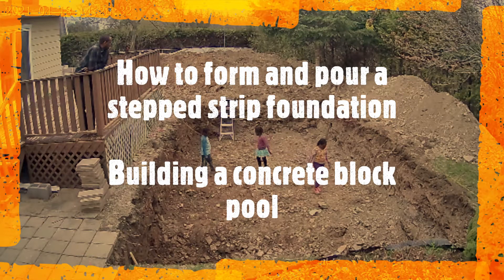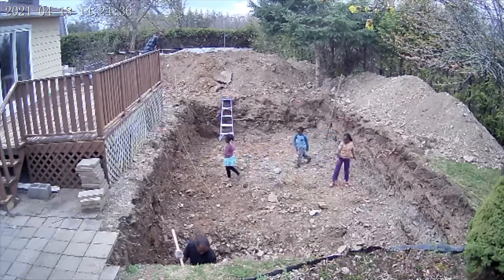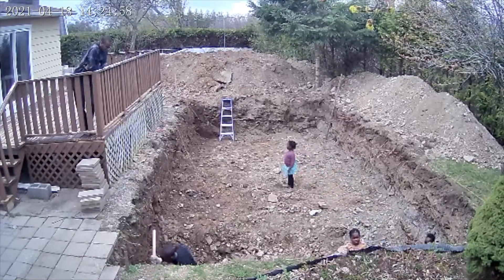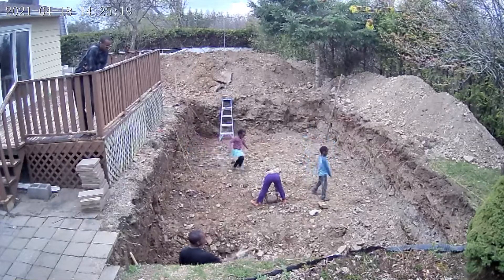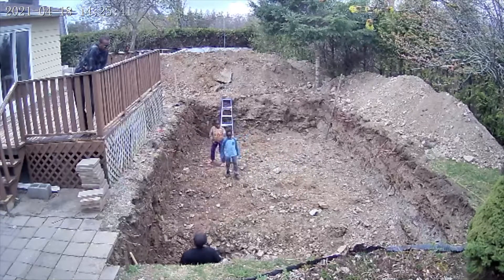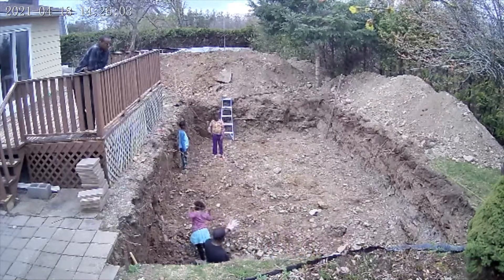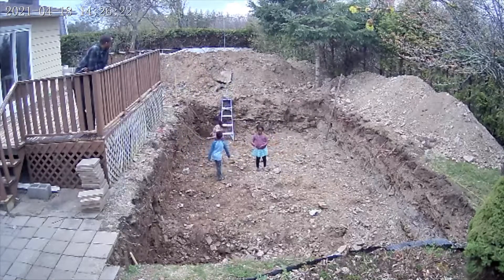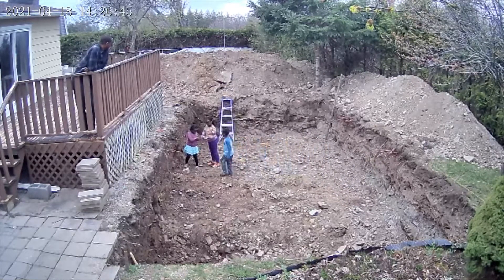DIY Inground Swimming Pool with Concrete Blocks - Day 4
How to form and pour a concrete strip foundation for a DIY Inground Swimming Pool. I started this project during the COVID-19 pandemic. All pool companies were fully booked into the next year and all public pools were closed during the pandemic. We really felt this void so I decided to build one myself. I have learnt a lot throughout this process and I want to share some tips and tricks I've learned along the way.

In this episode we walk through the forming and pour of a concrete strip foundation which we will later build the concrete walls on.

Look out for a step-by-step e-book including plans, permits, measurements, budget and guidance throughout your swimming pool project.

How to build a swimming pool
Build a swimming pool yourself
Building a swimming pool yourself
How to build your own swimming pool
How to build your swimming pool
How to build your swimming pool step by step
Build an inground pool yourself
DIY swimming pool
How to build a concrete pool yourself
Cheap swimming pool construction
Can you build a pool yourself?
How to build your own pool
Build a pool yourself
Concrete strip foundation
DIY pool